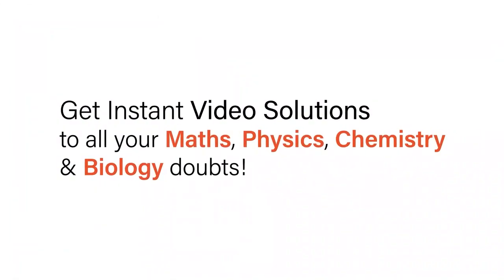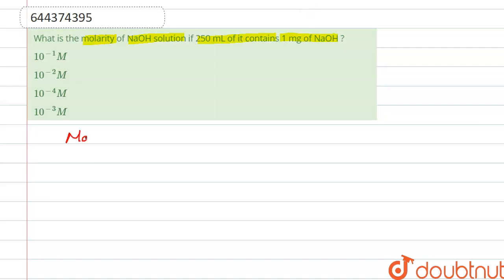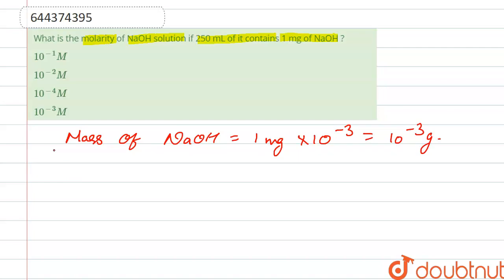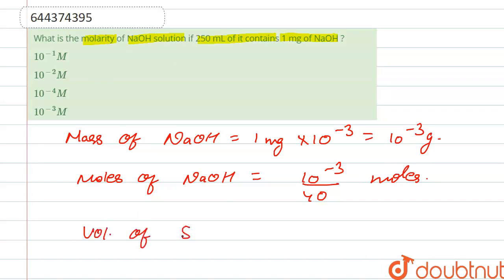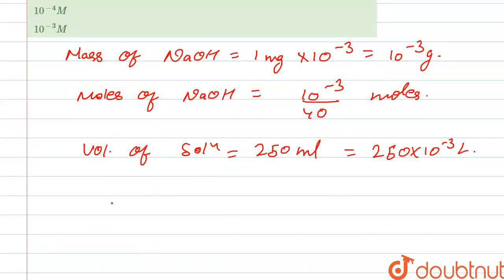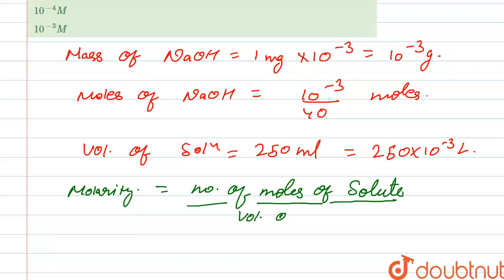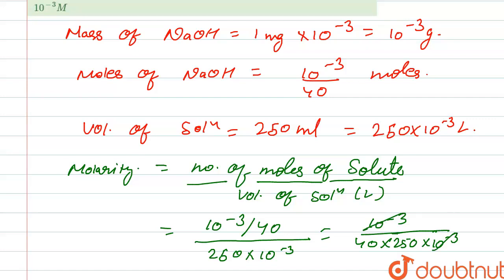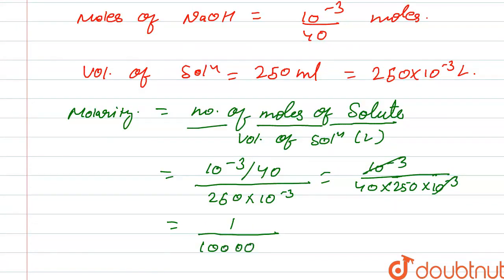What is the molarity of NaOH solution if 250 mL of it contains 1 mg of NaOH ? | 12 | SOME BASIC ...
What is the molarity of NaOH solution if 250 mL of it contains 1 mg of NaOH ?
Class: 12
Subject: CHEMISTRY
Chapter: SOME BASIC CONCEPT OF CHEMISTRY
Board:IIT JEE

👉 Have Any Query? Ask Us.